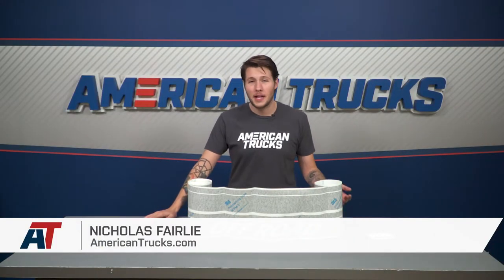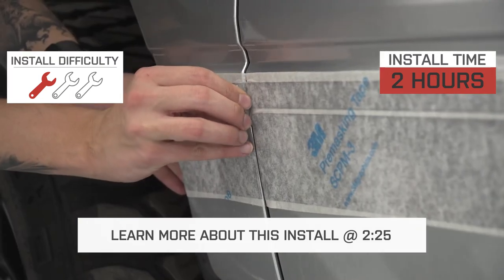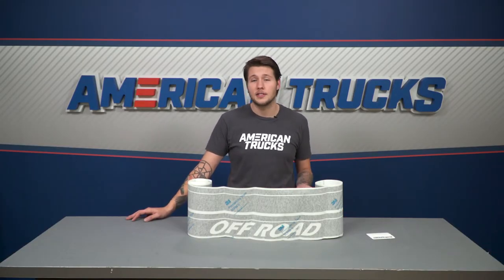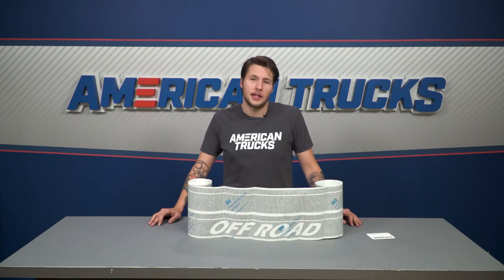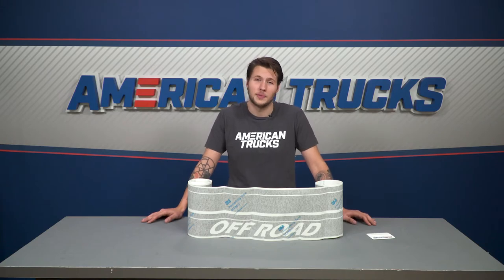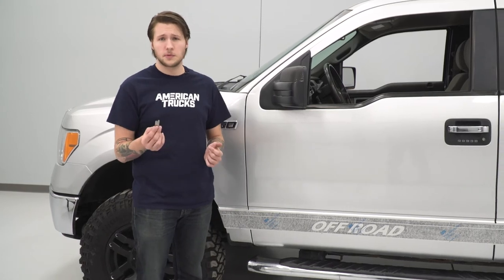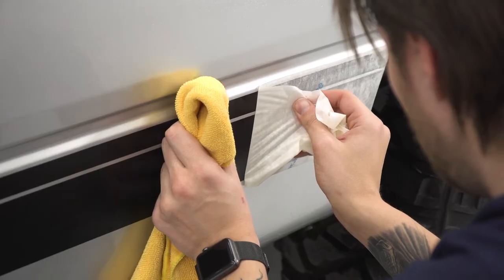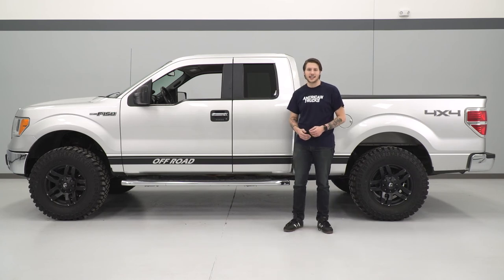1997-2018 F150 Matte Black Rocker Stripes with Off Road Lettering Review & Install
Break up your F-150's solid painted rocker panel area with these aggressive, but stealthy Matte Black Rocker Stripes with Off Road Lettering. This pair of perfect-fit rocker stripes are crafted out of top-quality 4 mil wrapping cast vinyl with Air Release technology and a built-in protective clear coat layer that is made to last in harsh weather conditions.